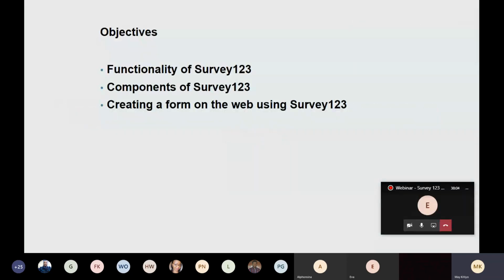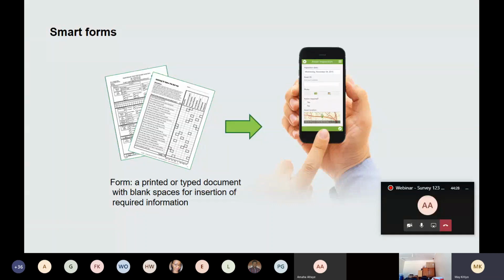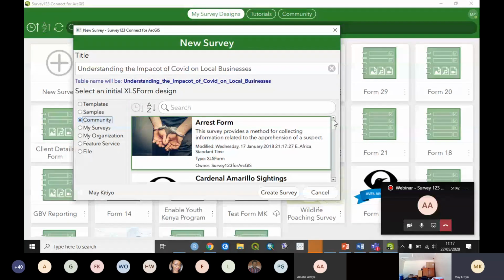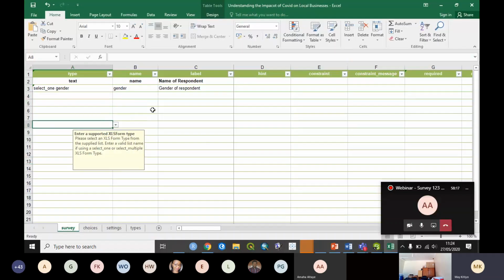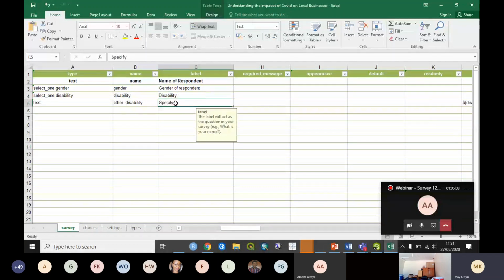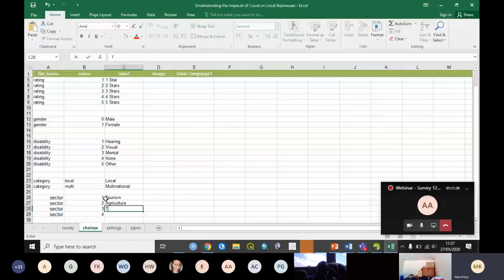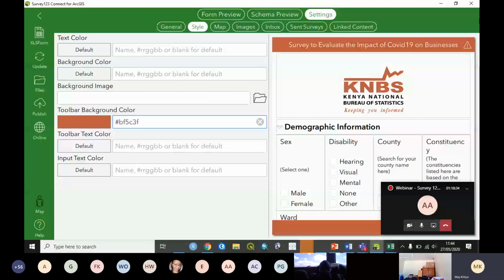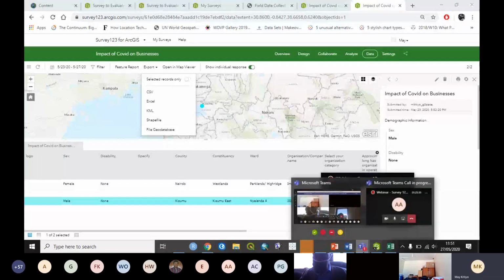Webinar - Survey 123 for ArcGIS (Mobile Data Collection)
Survey123 for ArcGIS offers a complete, form-centric solution for creating, sharing and analyzing surveys. Use it to create smart forms with skip logic, defaults and support for multiple languages. Collect data via web or mobile devices, even when disconnected from the Internet. Analyze results quickly and upload data securely for further analysis. Learn how to create, share and analyze surveys in just three easy steps.